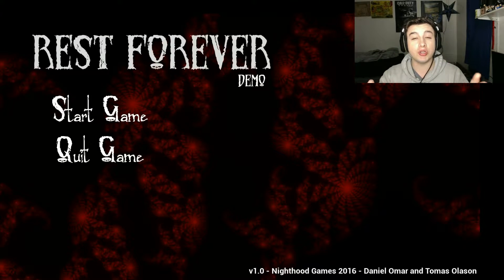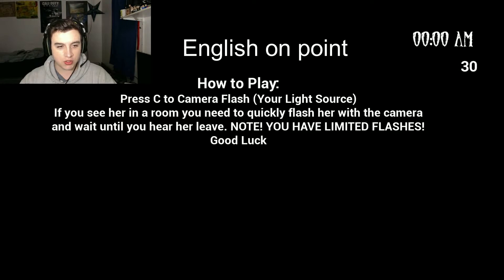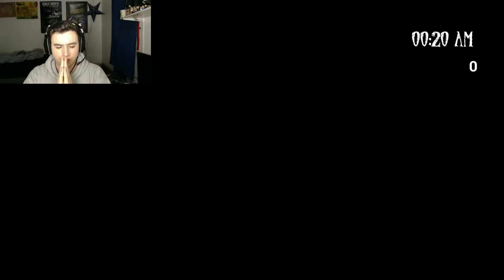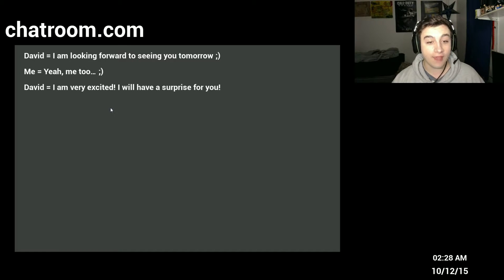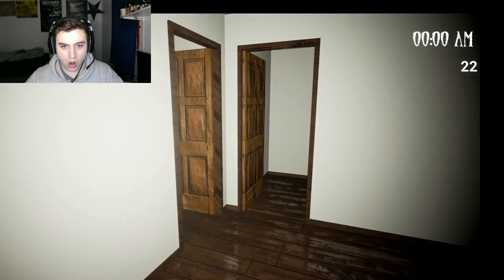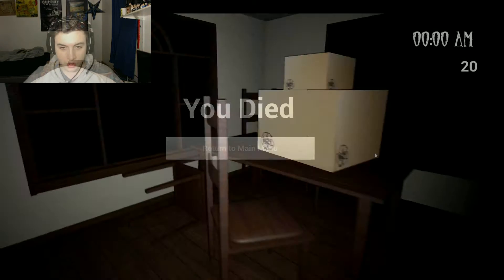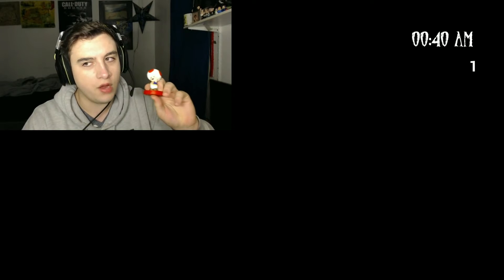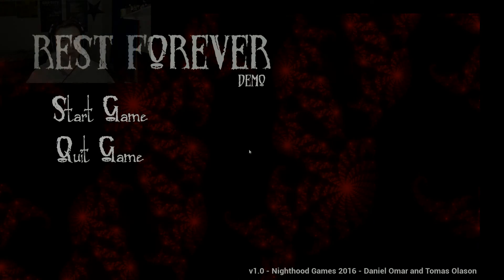JUMPSCARES IN THE DARK | REST FOREVER | DEMO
SPOOKS IN THE DARK!!